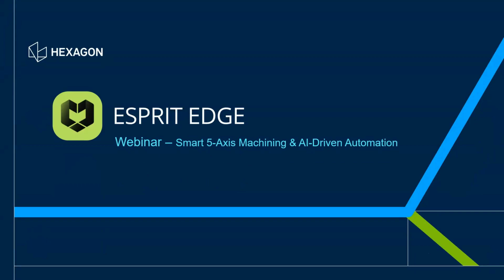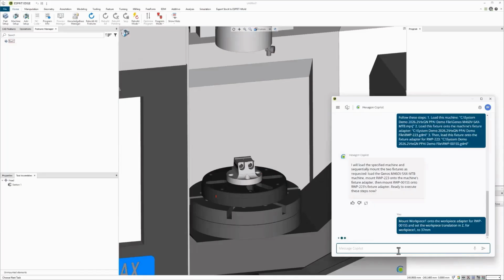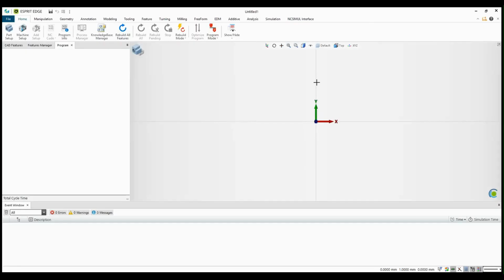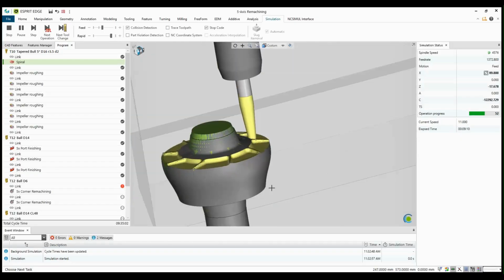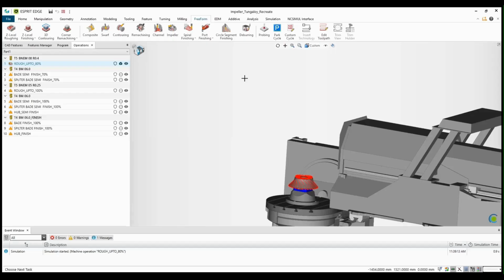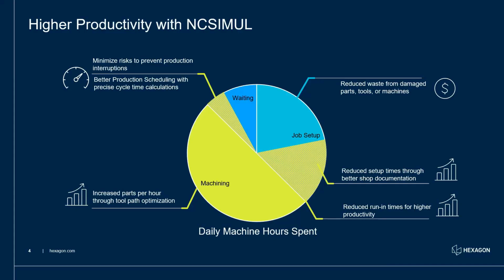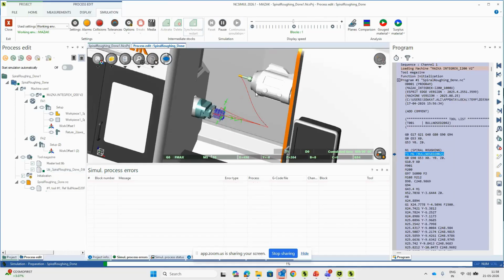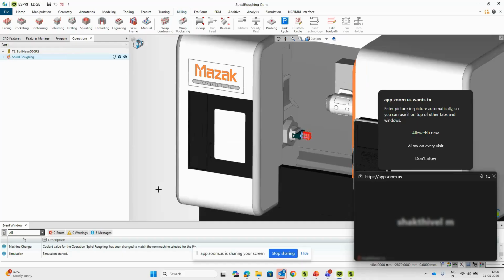Digital Manufacturing & Automation with ESPRIT EDGE | Full Webinar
🚀 Missed our live webinar?
Watch the complete session on Digital Manufacturing & Automation with ESPRIT EDGE and discover how modern manufacturers are improving productivity with smarter CNC programming and advanced simulation technologies.

In this webinar, our experts explain:

✅ Digital Manufacturing Workflows
✅ Smart CNC Programming
✅ Advanced Machine Simulation
✅ Manufacturing Automation Strategies
✅ Real-Time Industrial Applications
✅ Productivity Improvement Techniques

This session is highly useful for:
✔ CNC Manufacturers
✔ Production Engineers
✔ Tool Room Industries
✔ Automotive & Aerospace Manufacturers
✔ CAD/CAM Professionals
✔ Manufacturing Students & Learners

🎁 Webinar attendees also received exclusive software offers and technical consultation support from our experts.

📌 Connect with Cadspro Technologies for more manufacturing solutions and upcoming webinars.